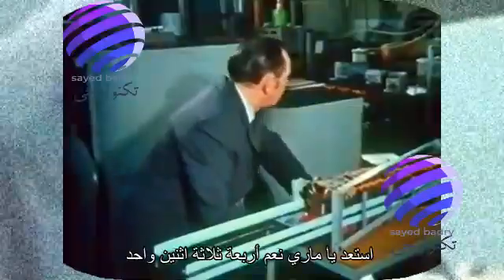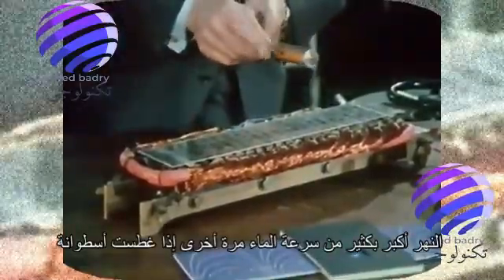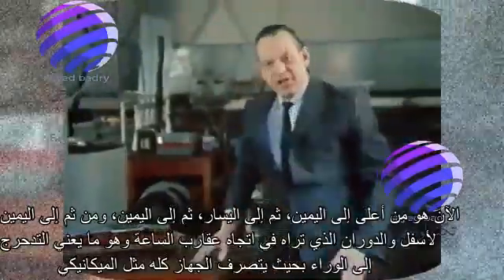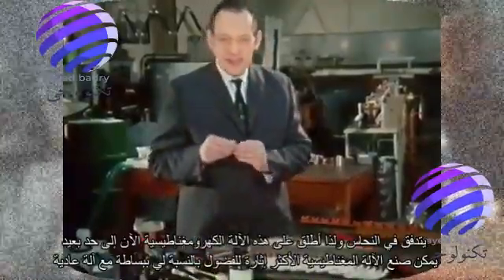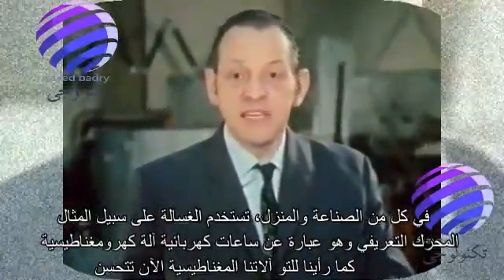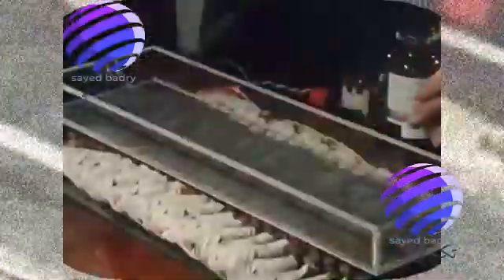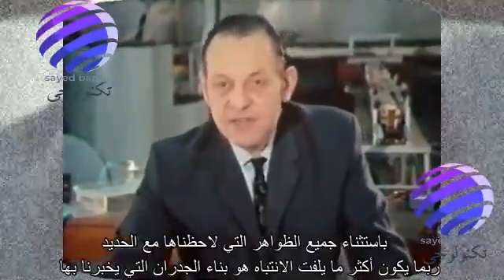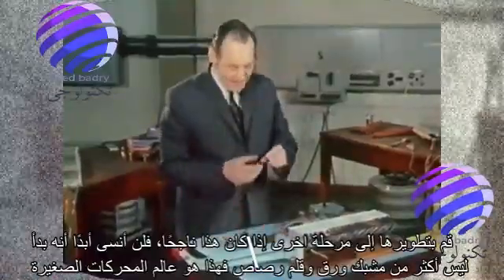البروفسيرإريك روبرتس ليثويت ومحرك القطار المغناطيسProfessor Eric Laithwaite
يوضح البروفيسور إريك ليثويت (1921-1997) من إمبريال كوليدج لندن الفرق بين المحركات المغناطيسية والكهرومغناطيسية. أمثلة مستقبلية - تشمل مضخة دقيقة يمكن وضعها داخل الأنسجة البشرية وجهاز اختبار ضخم للمساعدة في تطوير مركبات عالية السرعة يقودها محرك خطي. هذا واحد من سلسلة أفلام ملونة مقاس 16 مم مخصصة للمدارس. تم تصنيعها جميعًا في "مختبر الكهرباء الثقيلة" التابع لإريك ليثويت في قسم الهندسة الكهربائية في إمبريال كوليدج لندن

في عام 1964 حيث واصل تطويره الناجح للمحرك الخطي . شارك في إنشاء نظام رفع مغناطيسي مستقر ذاتيًا يسمى النهر المغناطيسي
البدايات:

قام المهندس الكهربائي البريطاني إريك لايثويت بتطوير القطار المغناطيسي الطائر سنة 1914 و الذي يتميز بالحركة بسرعات كبيرة تصل الى 600 كيلوميتر في الساعة , حيث يعمل بقوة الرفع المغناطيسية دون احتكاك معتمداً على اللفائف المغناطيسية , مما يوفر على الناس الكثير من الوقت الذي يقضونه في المواصلات , و يعتمد القطار على تكنولوجيا الكهرومغناطيسية بنوعين من نظام التعليق.

نظام التعليق الكهروديناميكي:

يعتمد على قوى التنافر المتولدة بين مجالين مغناطيسيين بنفس الشحنة و هذا التنافر يشكل قوة دفع للقطار , فالمغناطيس القوي المثبت في أسفل القطار يعمل على توليد أحد المجالات المغناطيسية أما لفائف الأسلاك فائقة التوصيل تقوم بتوليد المجال المغناطيسي الثاني , و يتم تدعيم اللفائف المعدنية المثبتة على جدران السكة بقوة متولدة عن مجال مغناطيسي منفصل تؤثر على المغناطيسيات الموجودة أسفل القطار و تحركه.

نظام التعليق الكهرومغناطيسي:

يعتمد على قوى التجاذب المغناطيسي حيث يتم لف الجزء السفلي من القطار تحت طرفي سكة الحديد ليقوم المجال المغناطيسي المتولد برفع القطار عن السكة مسافة 15 سنتيمتر ليتحرك بسرعة و بسهولة لعدم وجود الاحتكاك .. و تقوم البطاريات بدعم القطار للبقاء في الهواء حتى يتوقف بسلام , و يتألف القطار من 5 عربات تقريباً مستخدماً كهرباء أقل من الأنواع التقليدية حيث يسير بدون محركات ميكانيكية .. تم تطوير القطار الطائر في ألمانيا و في اليابان حيث يسهل حركة الركاب و الموظفين و العاملين و السياح أيضاً , بالإضافة الى الجمال الذي يعطيه للمدينة , و لكنه ذو كلفة باهظة.